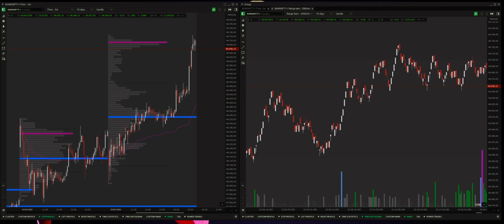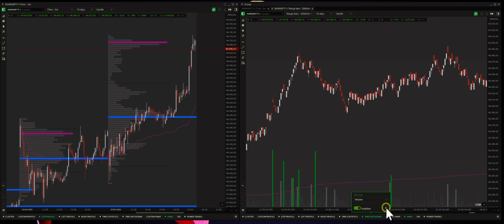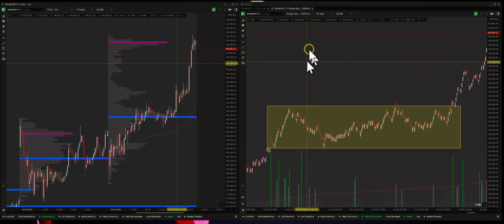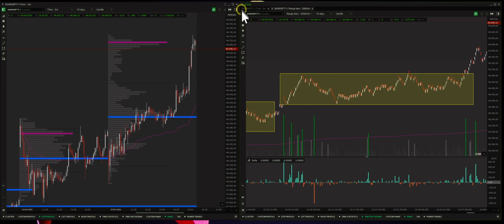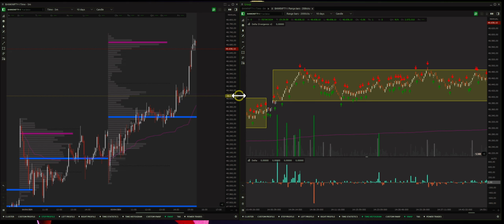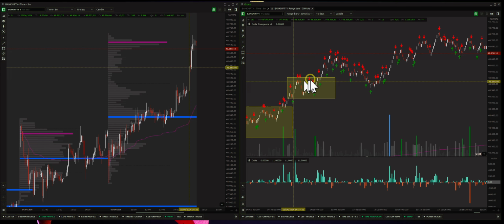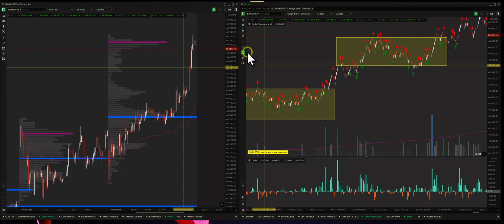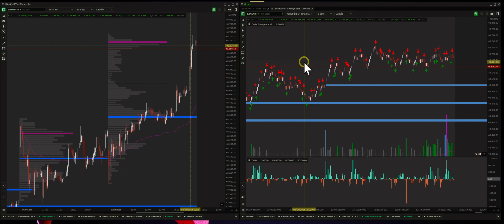What are Range Bars and How to Use Them ? | Quantower India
What are Range Bars and How to Use Them ? I | Quantower India